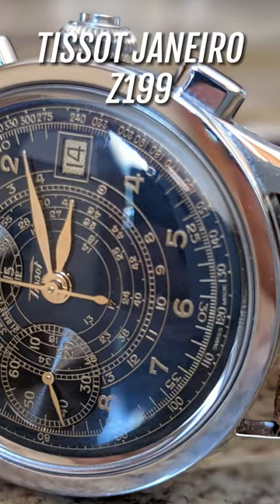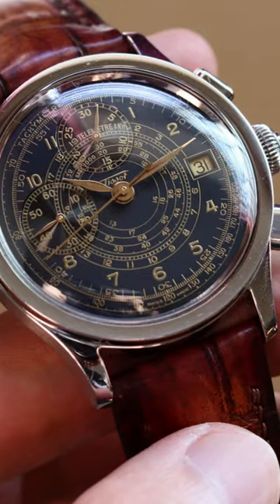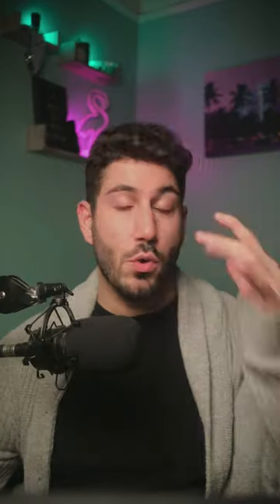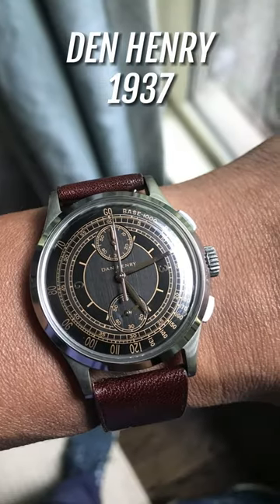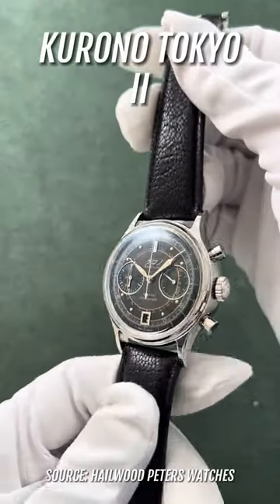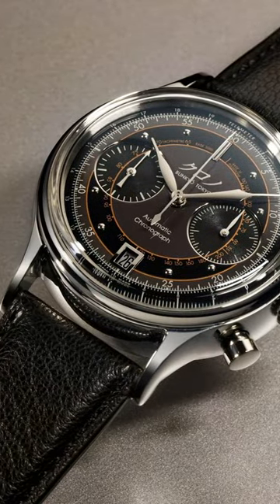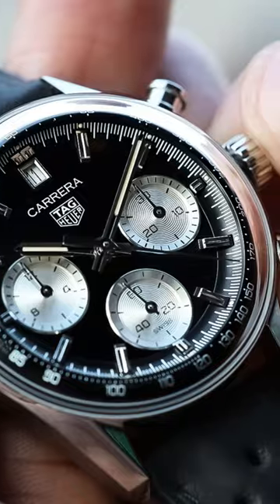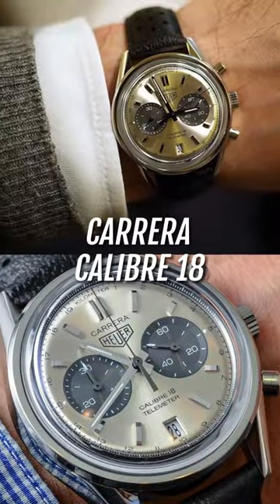Chronographs I've Been Drooling Over